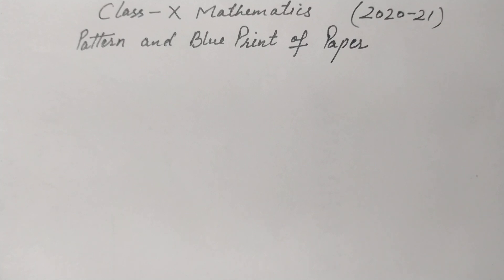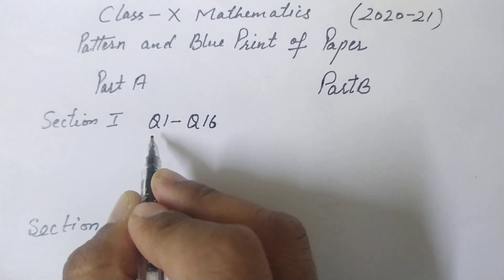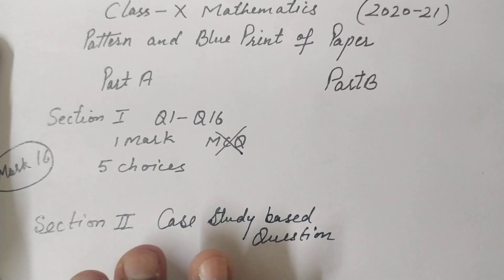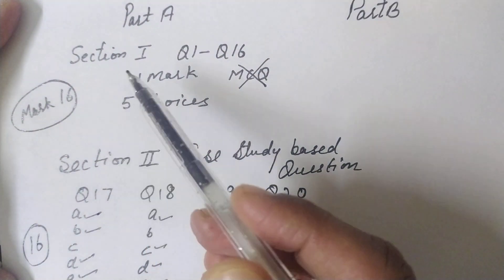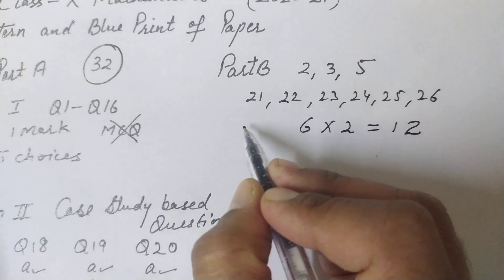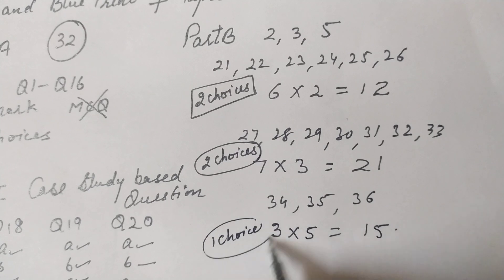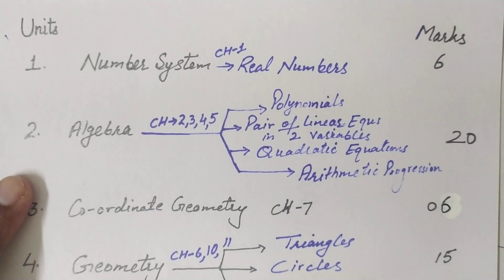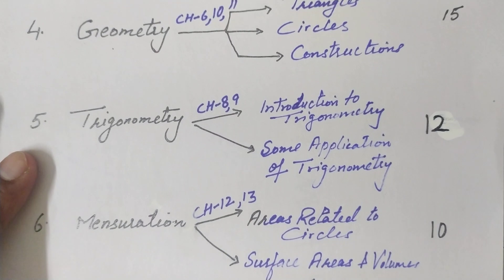New pattern of Maths paper class 10 CBSE 2021 | blueprint of maths class 10 cbse 2021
Notes of ch-9👇 Heredity and Evolution class 10